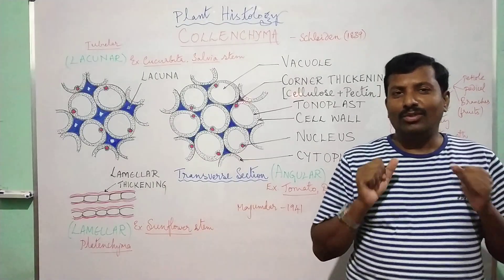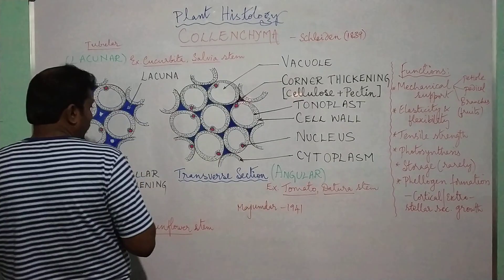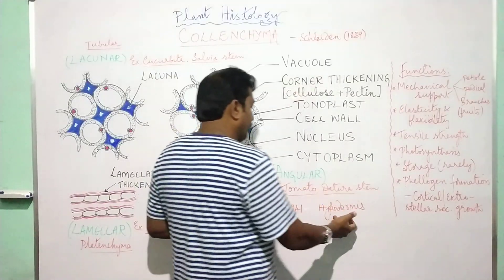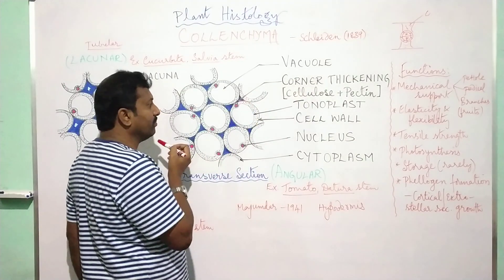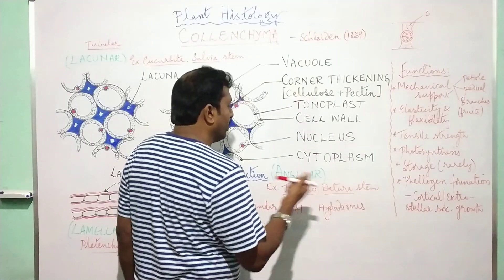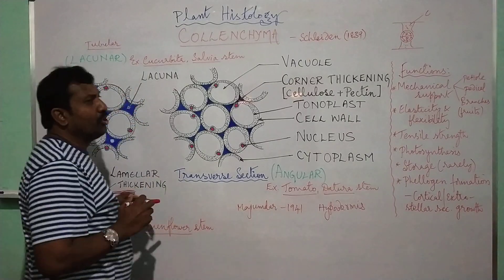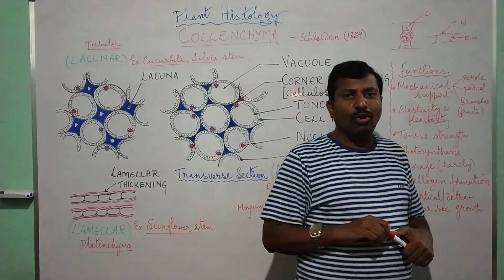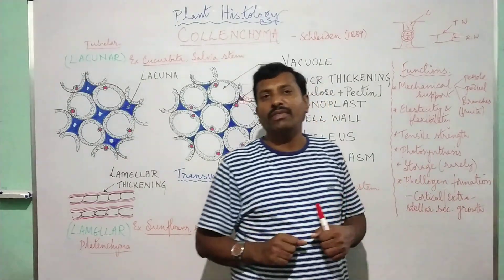COLLENCHYMA - STRUCTURE, TYPES, FUNCTIONS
A simple permanent living mechanical tissue in plants